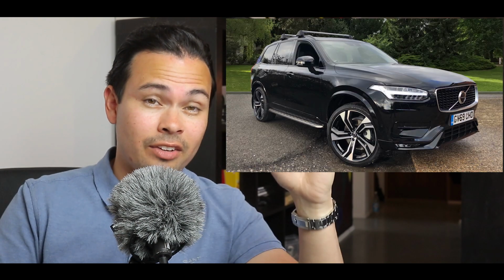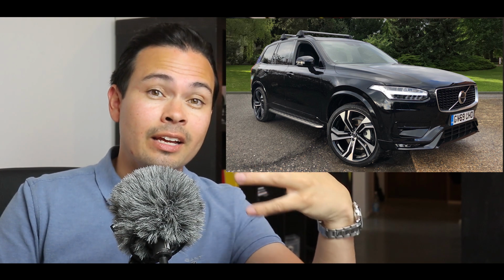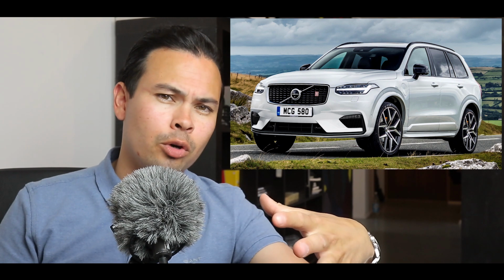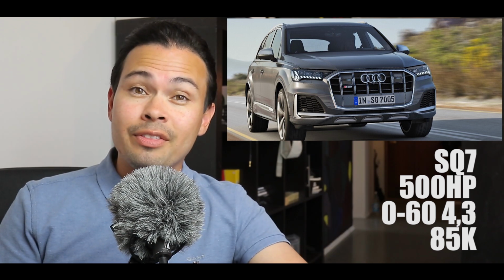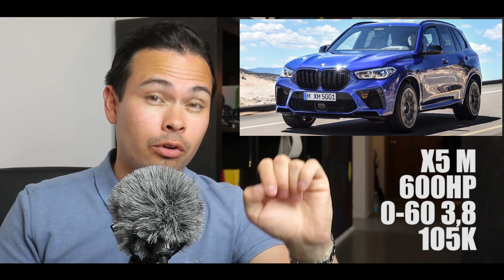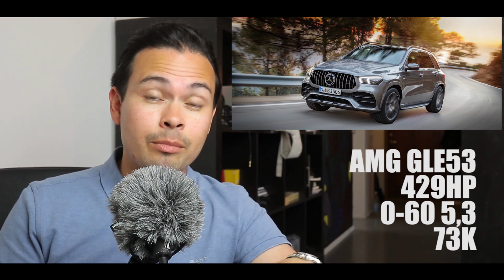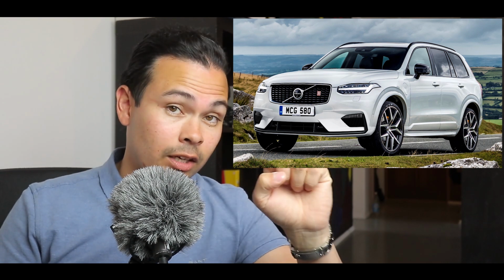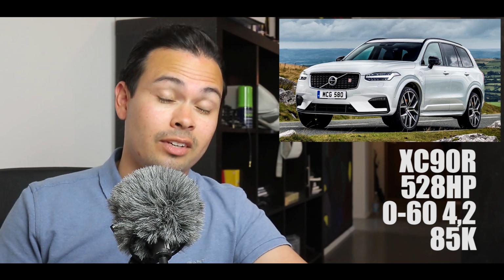2021 Volvo XC90R with 528HP!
Should Volvo build a performance version of the XC90 to compete with performance SUV from Audi, BMW and Mercedes-Benz?

Krisrifa @ Instagram
Riisfalch @ Snapchat

MY GEAR
Camera: Canon EOS M6
Lens: Canon EF-M 15-45mm f/3.5-6.3 IS STM & 22mm f/2 STM
Microphone: Røde Video Micro
Editing software: Adobe Premier Pro CC 2019
Computer: Huawei Matebook 13 i7-8565U Nvidia MX150